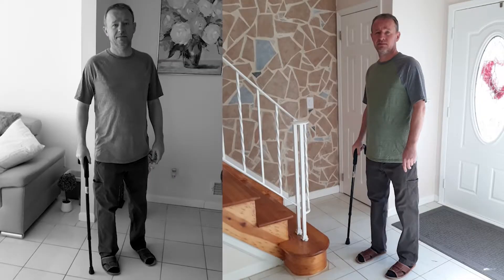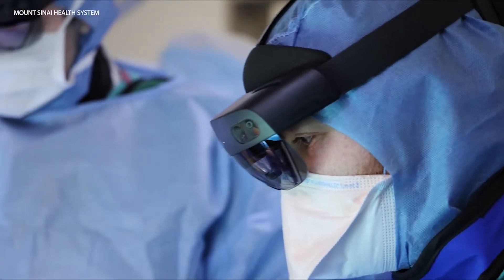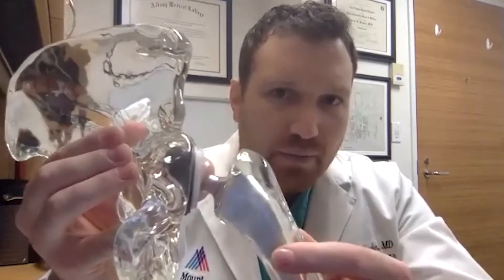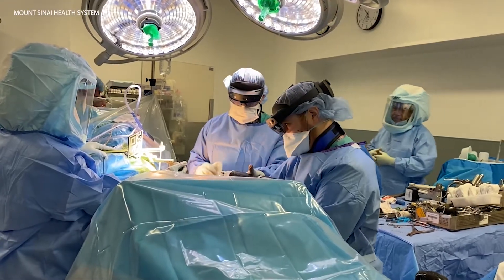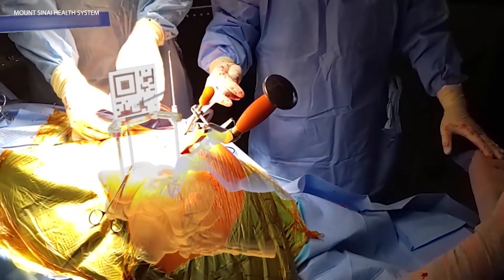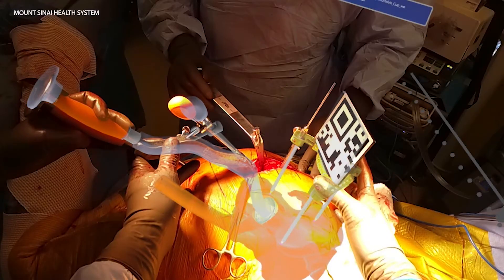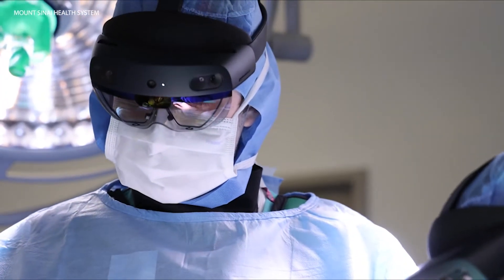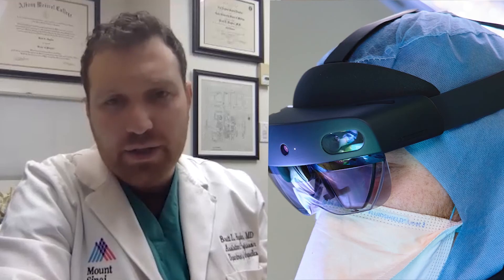Augmented reality surgery [The Big Idea]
Marcin Samek underwent a total hip replacement where surgeons used augmented reality technology. The surgery took place at Mount Sinai, under the guidance of Dr. Brett Hayden.